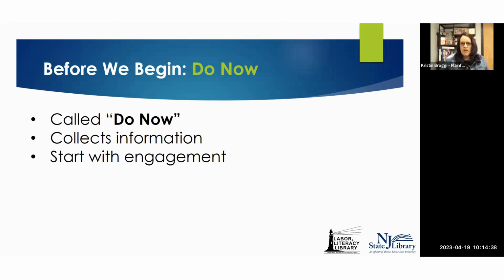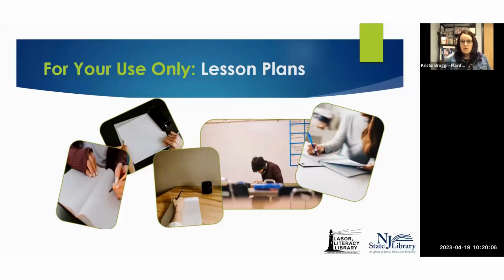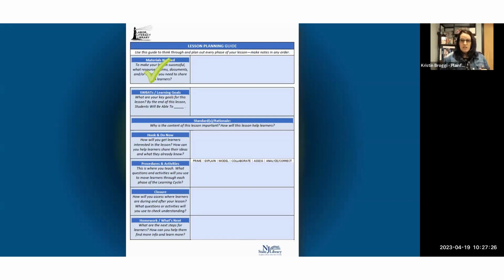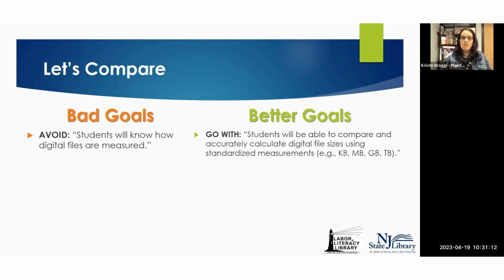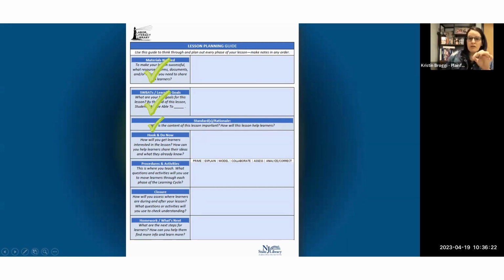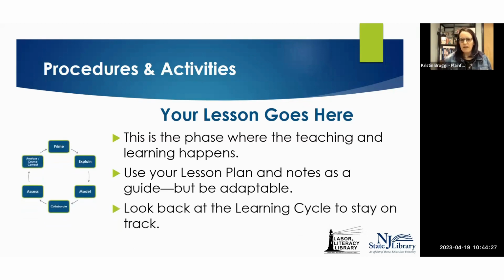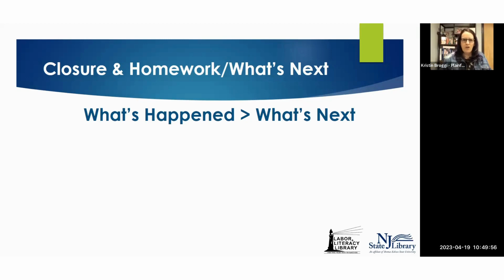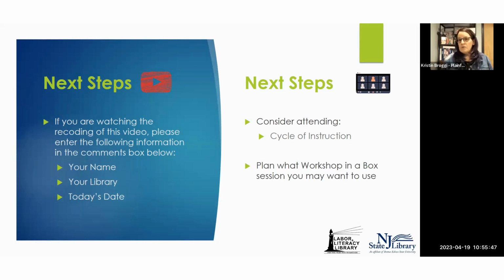NJSL + Partners: How to Create a Lesson Plan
A lesson plan is your guide for what attendees need to learn, how you will teach it, and how learning will be
measured.
During this workshop you will:
• Receive a standard lesson plan template
• Learn what questions to ask while completing a lesson plan
• Talk about ways to measure learning